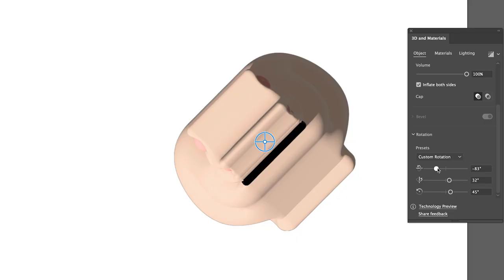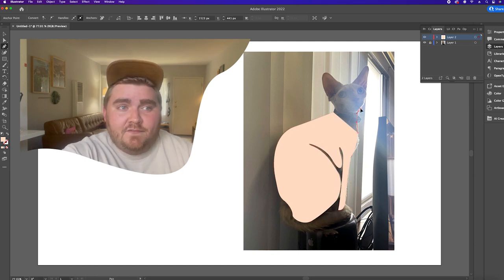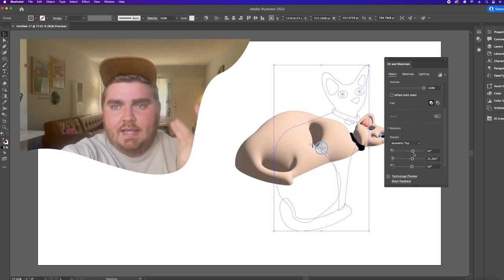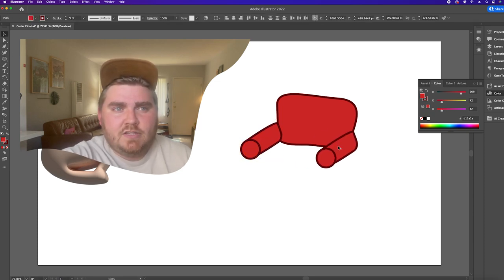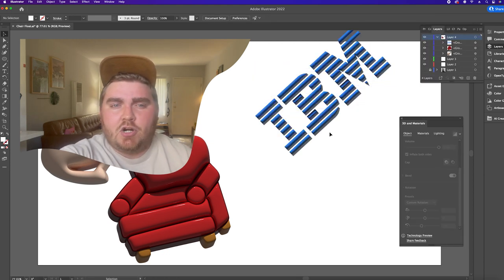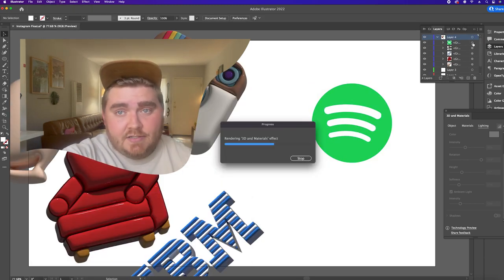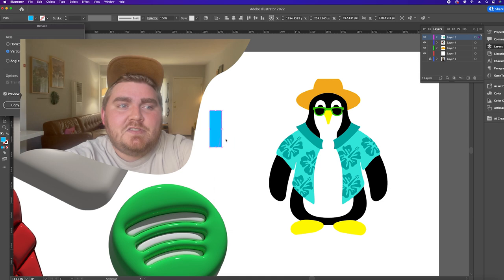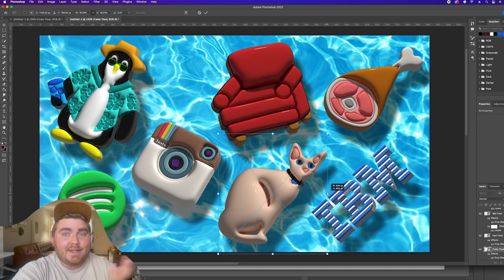I Made Random Objects Into 3D Pool Floats In Adobe Illustrator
I asked you all for suggestions on what I should make into pool floats and you did not disappoint! I hope you learned something new about Adobe Illustrator and the cool 3D and materials tools in it.

I learned a ton from Holly Johnson on TikTok, follow her here!